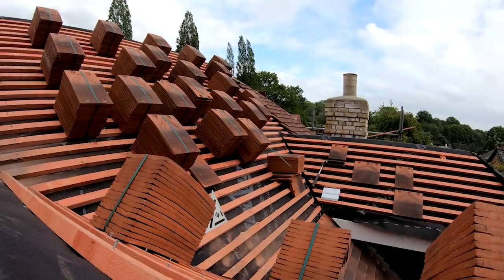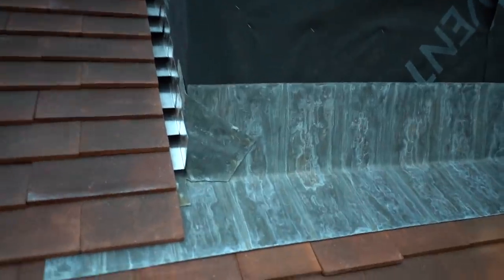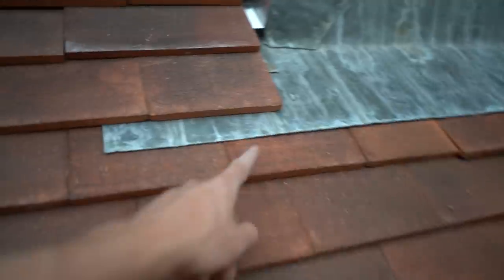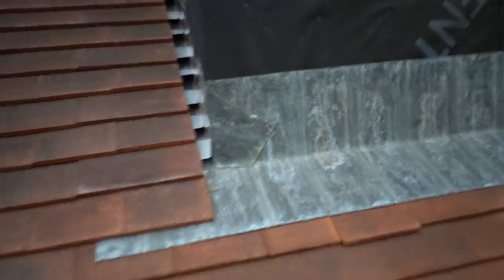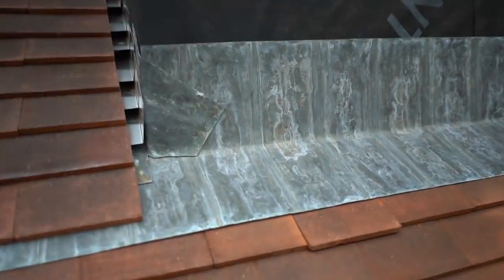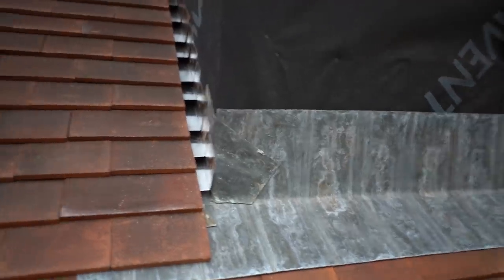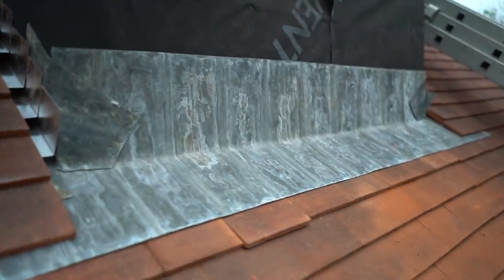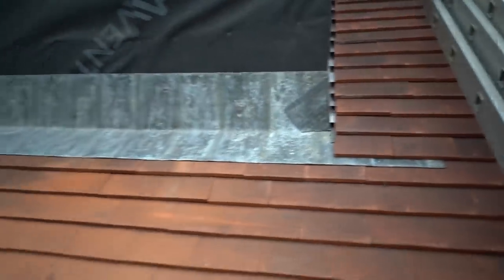BUILDING A HOUSE ALONE from START TO FINISH | E.P 58 [Starting the lead work]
This monster roof is getting a change around. All the plain tiles I loaded out in a previous episode were a bit dangerous so I start the day by making them safe and loading them out correctly. Once that was sorted I started on the dormer lead flashing. I had some leftover code 4 lead so gave it a good bossing and fitted it to the front of the dormer. Then made some soakers and finally replaced the tiles. Looking good!

Find me